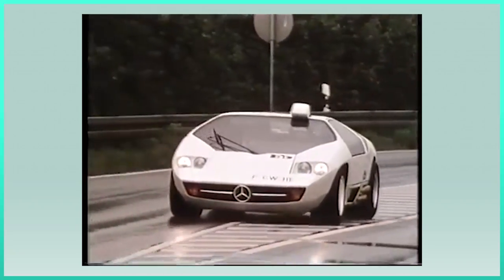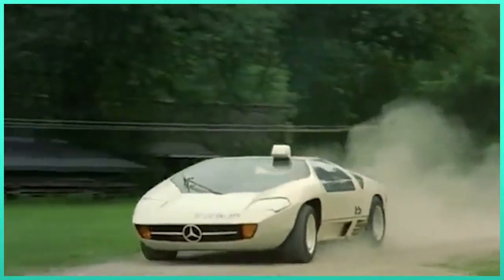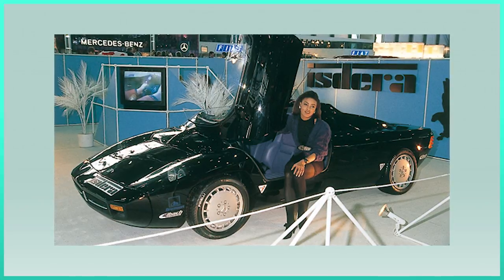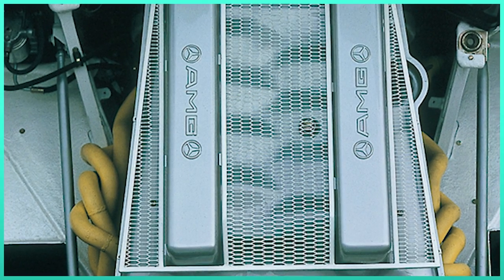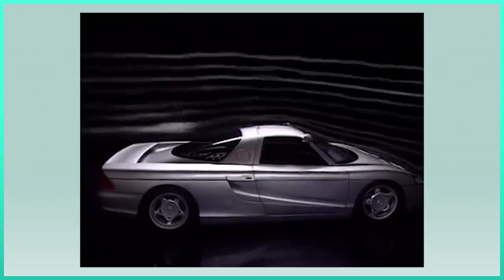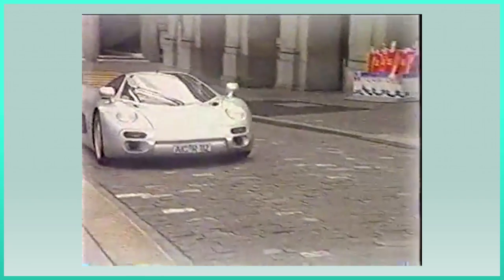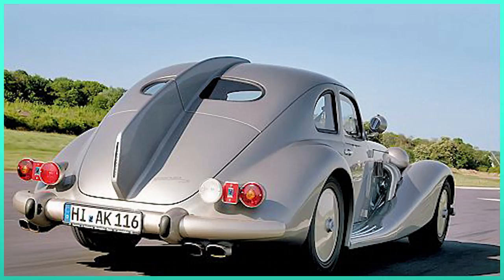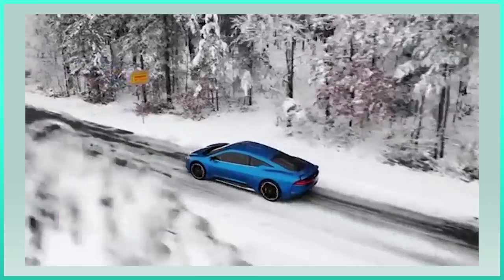The Story Of Isdera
The Isdera Commendatore is without a doubt one of the most iconic supercars of the 90s.  And that’s says a lot. The 90s brought to us some of the best supercars we have ever seen, And was the decade of the last pure analogue supercars. But only a number of them are still talked about, And the  Commendatore is one of them, Something very impressive for a car which never made into the roads, But thanks to countless magazine articles and games like NFS 2, The legend of Isdera and Commendatore lives on.

Music

Intro
Dan Mason ダン·メイソン - Summer Melody

Eurodance. (Magix music maker) Free music
shorturl.at/bcqsR

LeveL  -1 - Wasteland Motor Race
shorturl.at/jxQU1

Undervatten - Dance Program
shorturl.at/djDHR

Robert Parker - '85 Again feat. Miss K. (Marvel83' Remix)
shorturl.at/nwITU

shorturl.at/aby57

Shaun Schmitke
Benjamin Heyen
Raz Hussain
JAMES RONDEPIERRE
Benedikt
Tomas Rosendahl
Joonas Kanerva

Credits

1993 Isdera Commendatore 112i; 1999 Isdera Silver Arrow C112i;
Isdera Commendatore112i. Return.
Es gibt nur einen ISDERA commendatore 112i - Oder etwa doch nicht?